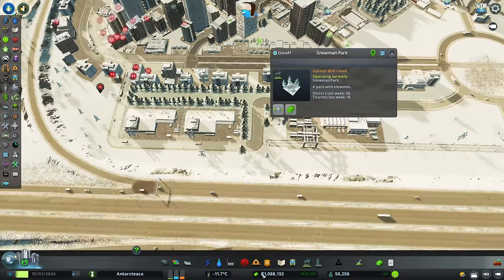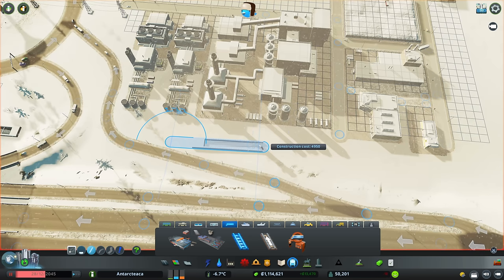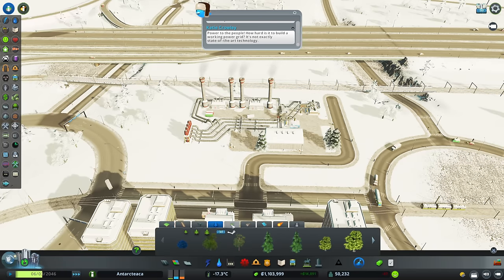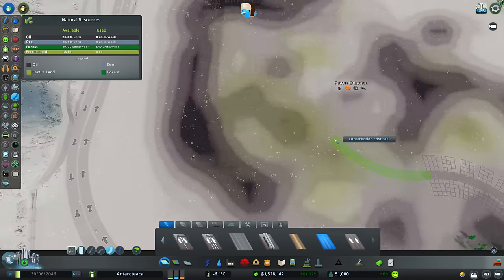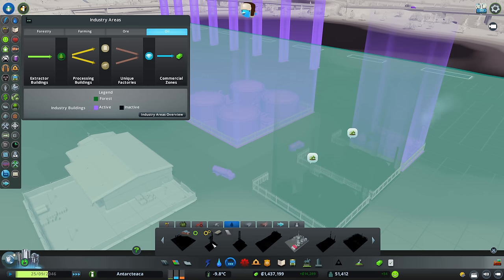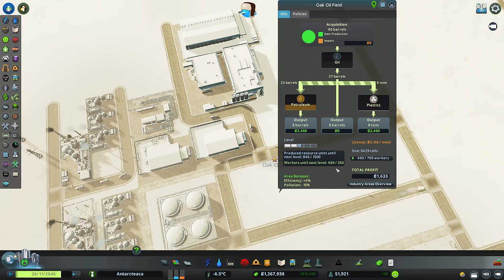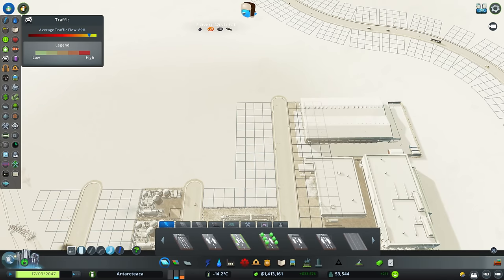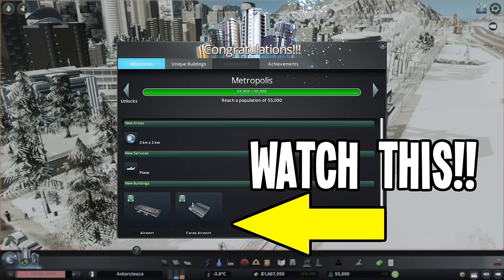How to Make Loads of Money with Oil & Factories in Cities Skylines!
Building an Oil Industries to make Lots of MONEY! Enjoy :-)
HOW TO SUPPORT ME:

IMPORTANT INFO:
Sun Melt Waves - Oman
The Rooftop - Gregory David
The Wave - Onda Norte
You Thought I Knew (Instrumental Version) - Particle House

Enjoy my Cities Skylines Gameplay. Can I play without mods in a new vanilla city? Can I still keep a good traffic flow without mods? Let's find out in my new Let's Play called, at the moment "Vanilla Snow!". Enjoy :-)